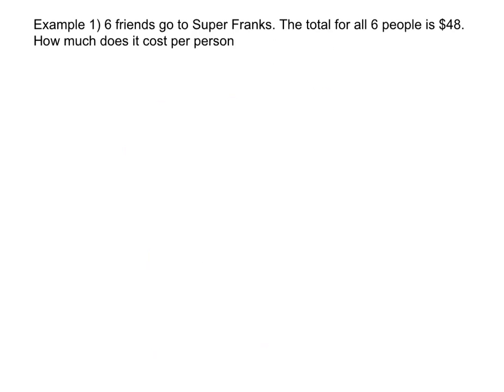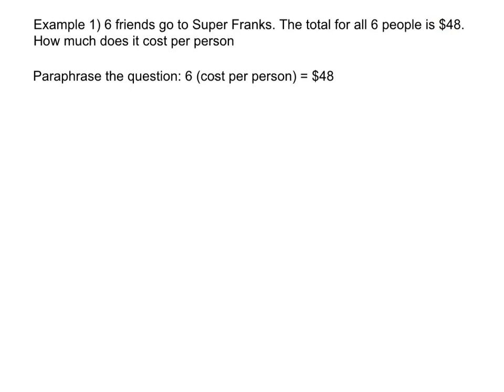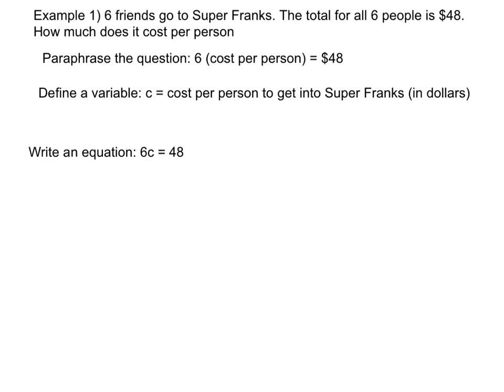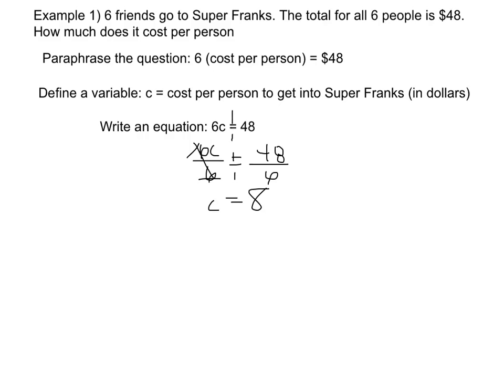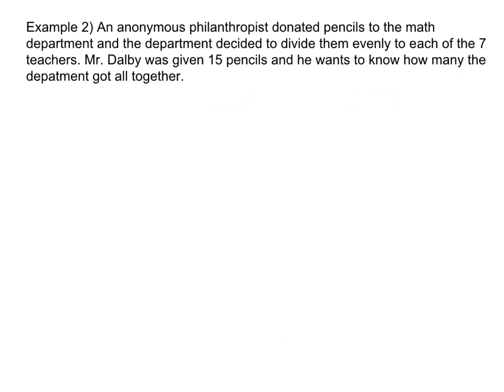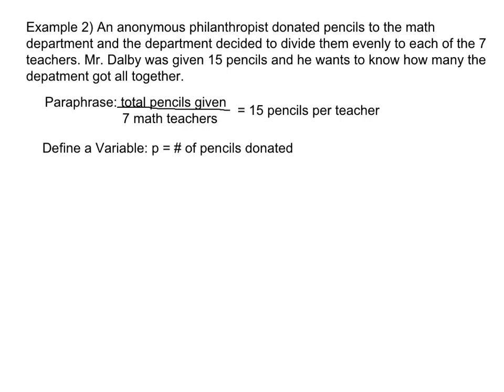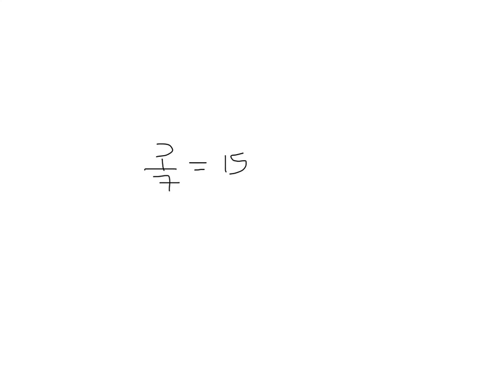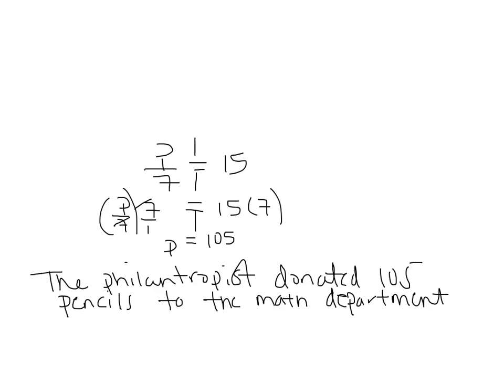Writing AlgebrEquation Mult and Division